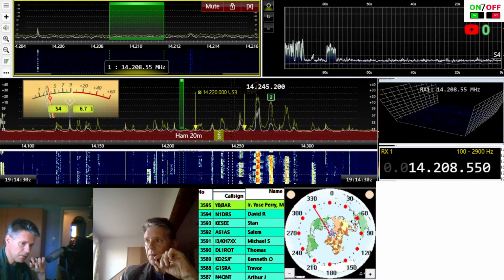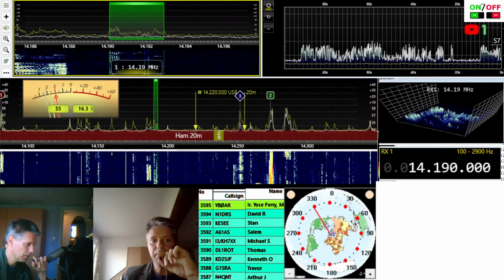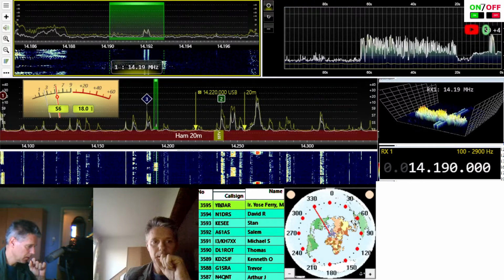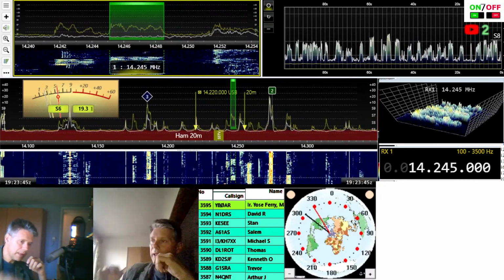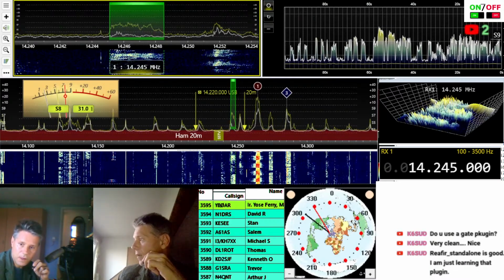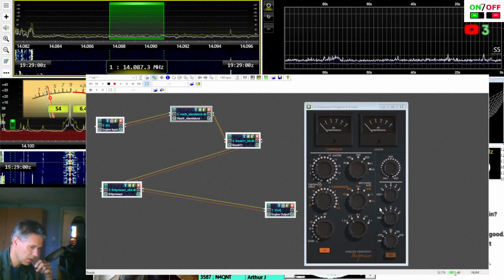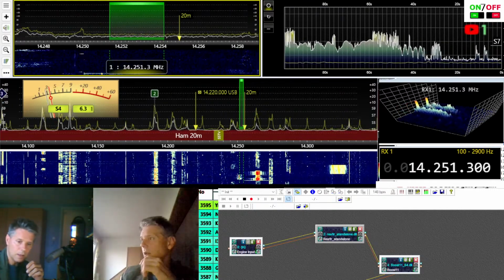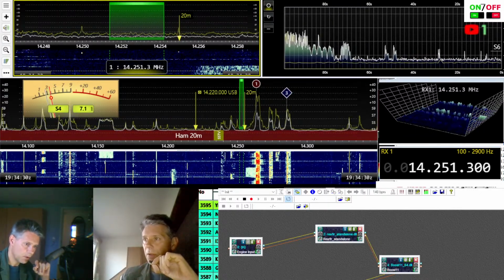Eliminate all ground floor noise. How to do.